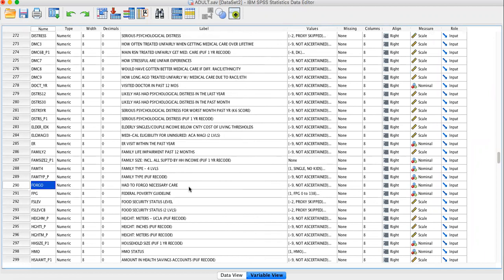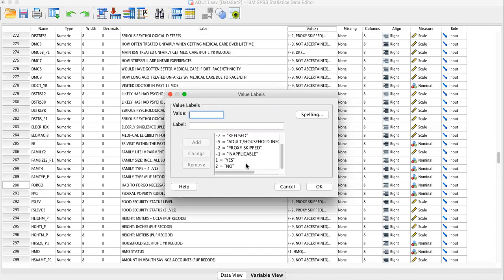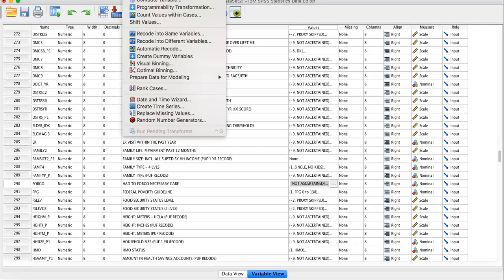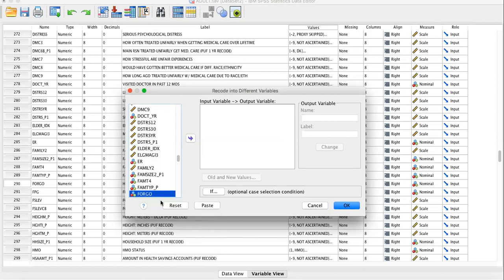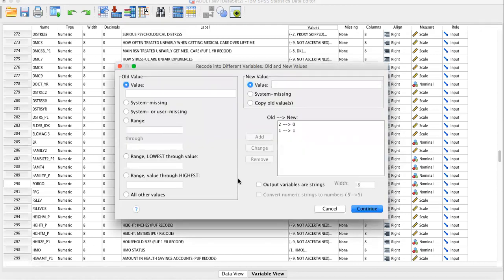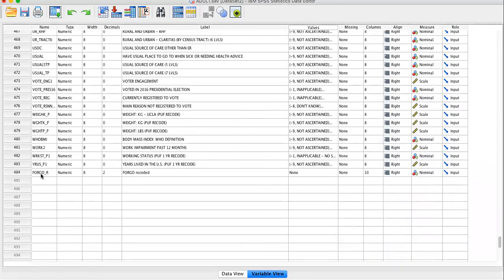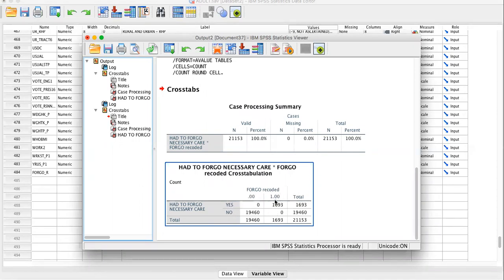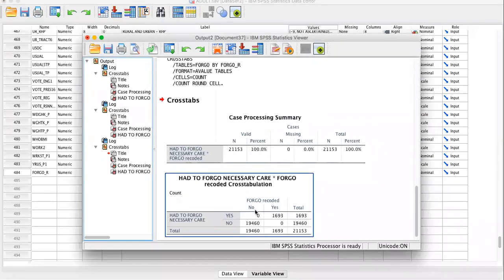Recoding Variables in SPSS